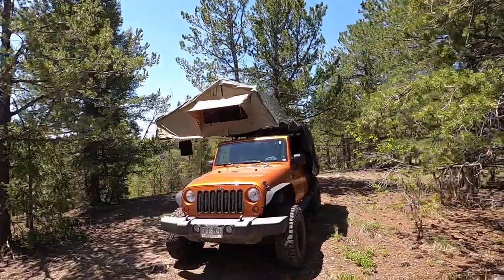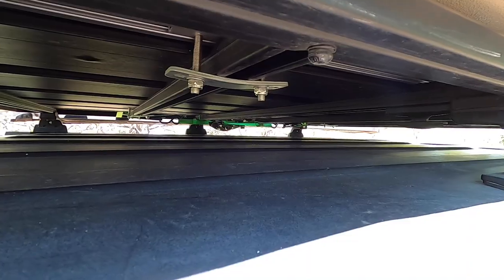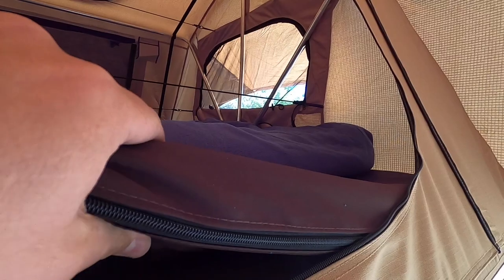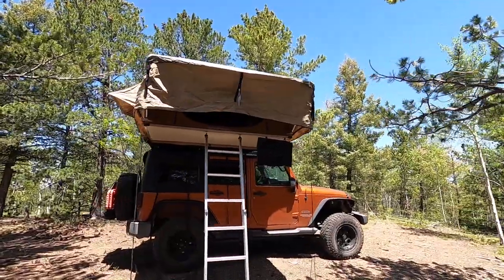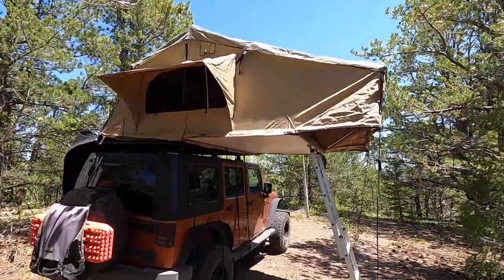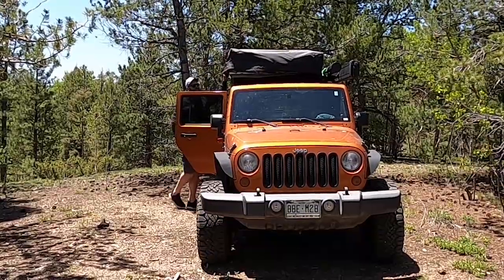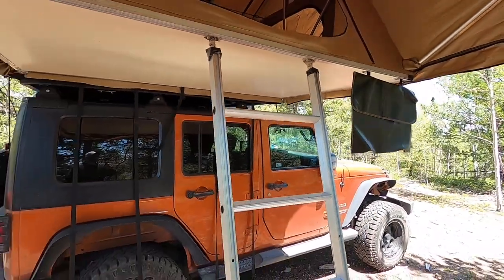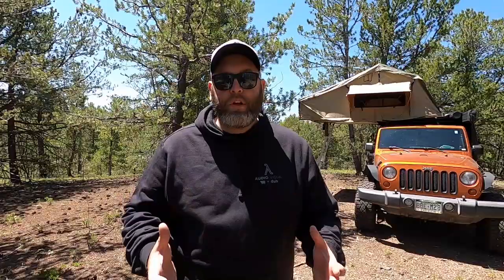Smittybilt Overlander XL - Long-Term Overland RTT Review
Are you considering a RTT for you camping or overland adventures? Should you invest in an RTT over a ground tent, hammock, or other shelter option? Here is a long-term review of the Smittybilt Overlander XL Roof Top Tent as you consider a RTT.